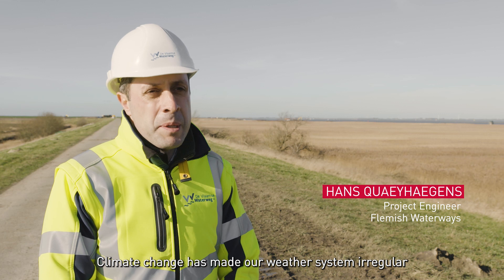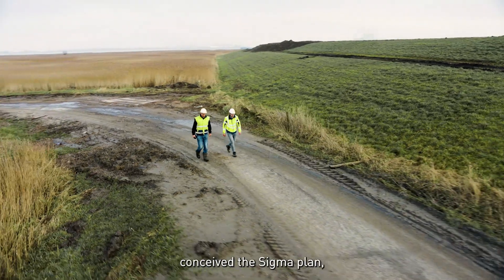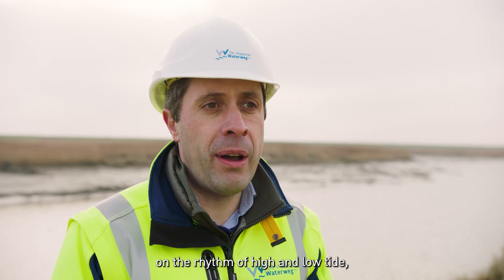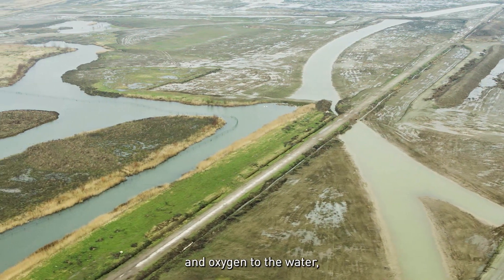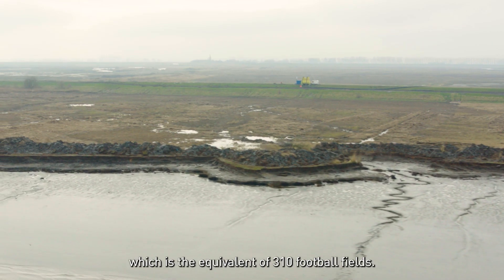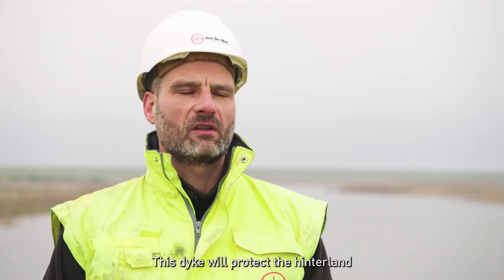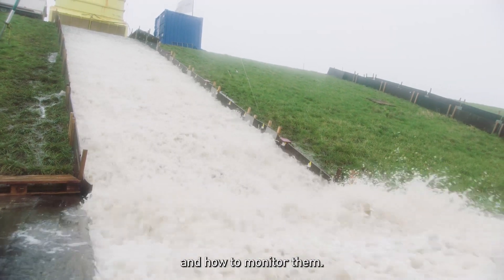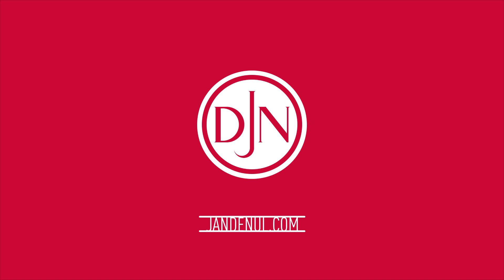Focus #6 - Giving land back to nature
Extreme weather conditions can cause rivers to reach dangerously high levels and even to flood. That’s why the Flemish government started the Sigma plan in 1977 to protect Flanders against flooding of the Scheldt and its tributaries. By creating higher dykes and a chain of natural flooding areas, the river land will be able to buffer the extra water. In other words: we give land back to nature, allowing rivers to flow and flood.

By 2030, about 260 kilometres of river land will be ready to withstand the impact of climate change. An ambitious project, with Jan De Nul as one of the main contributors.

Take a look on site at the Hedwige-Prosperpolder on the Belgian-Dutch border, where we are reinforcing the dyke and creating a tidal flooding area of 465 hectares.

This video is part of the sixth edition of our FOCUS newsletter.